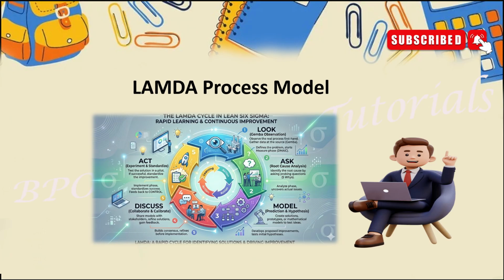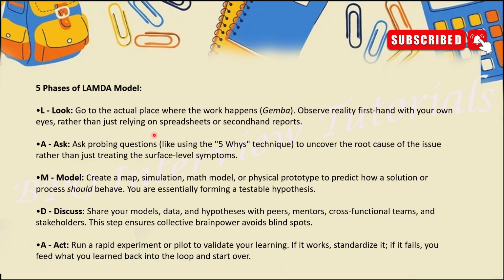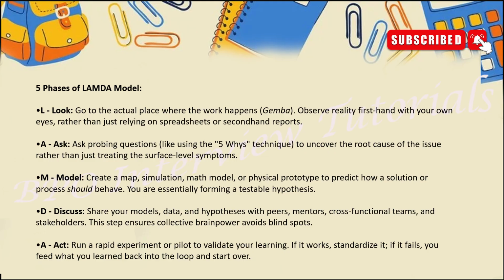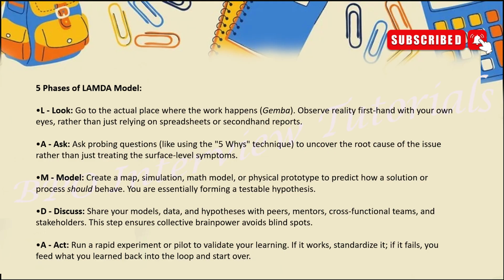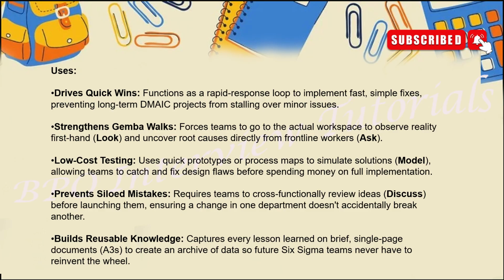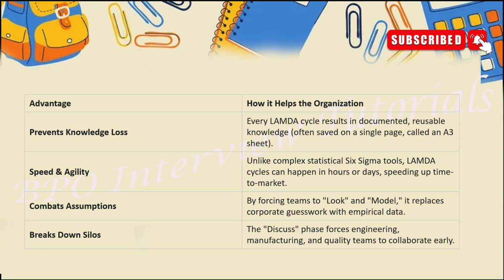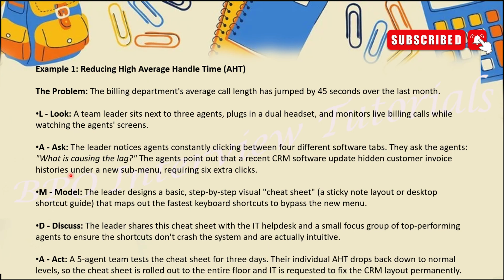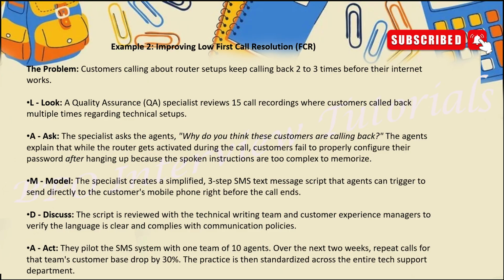LAMDA process model Six Sigma